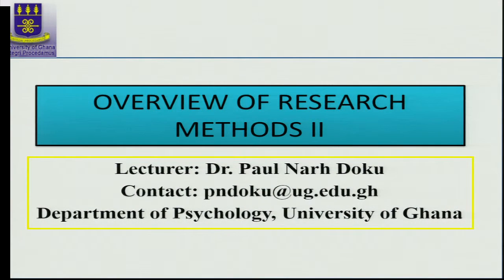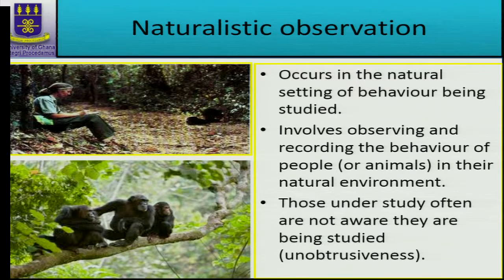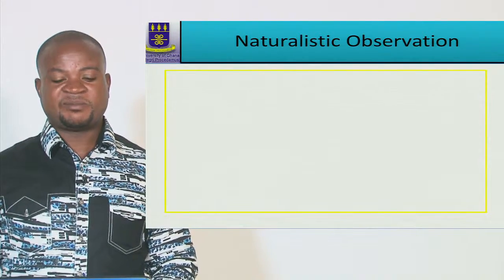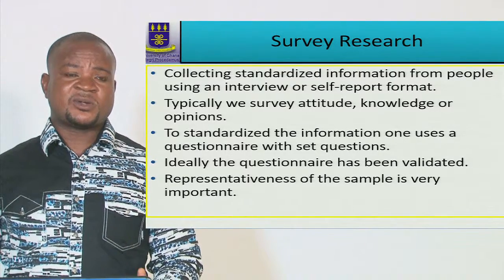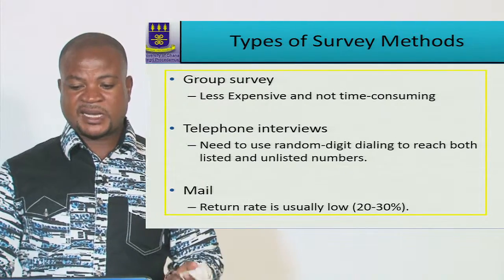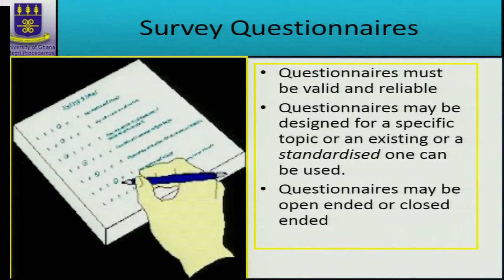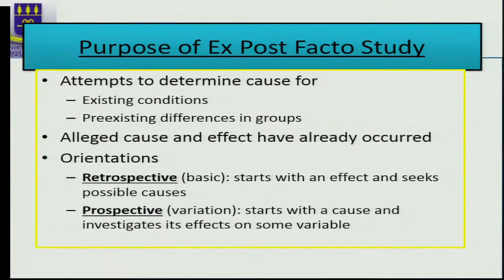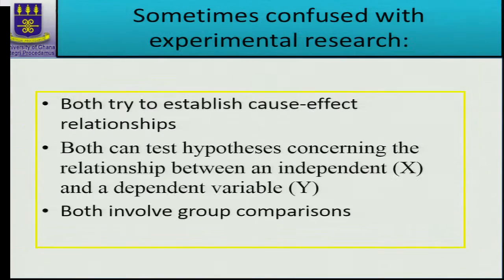PSYC 101: SESSION 8 - OVERVIEW OF RESEARCH METHODS II